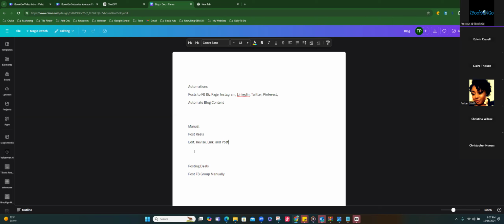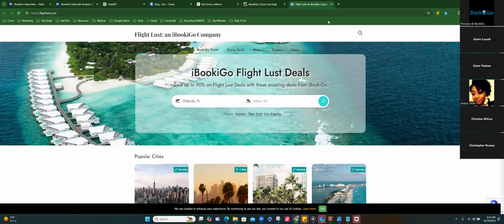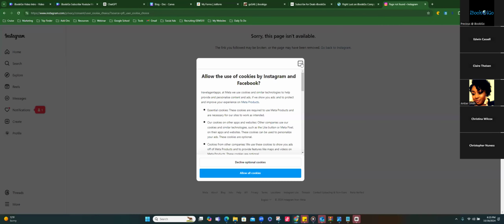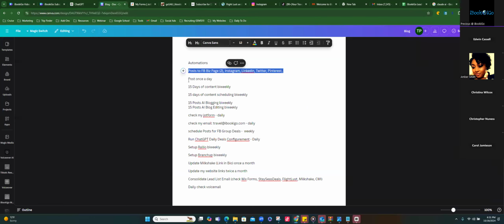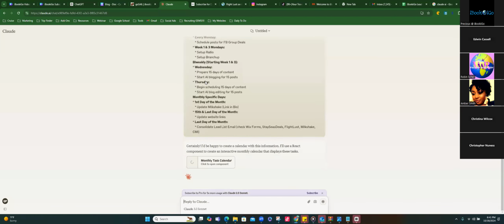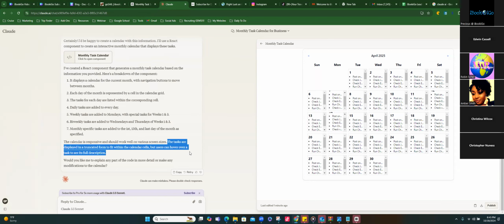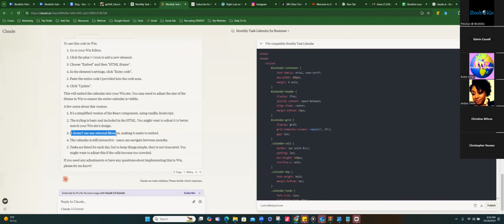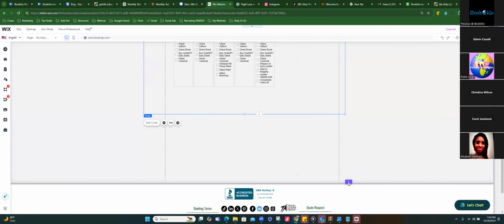How to Use ChatGPT for Productivity & Scheduling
📅 Struggling to keep your schedule organized? OpenAI’s ChatGPT is here to help! In this video, I’ll show you how to use ChatGPT to create a structured schedule, manage tasks, and boost productivity effortlessly.

✔️ Setting up your schedule with ChatGPT
✔️ Time-blocking and prioritizing tasks
✔️ Tips for maximizing ChatGPT’s productivity features

🚀 **Try OpenAI ChatGPT:**

💬 How do you use ChatGPT to stay organized? Share your tips in the comments!